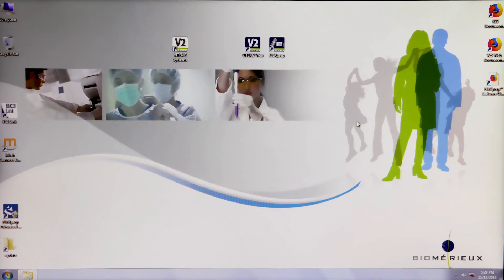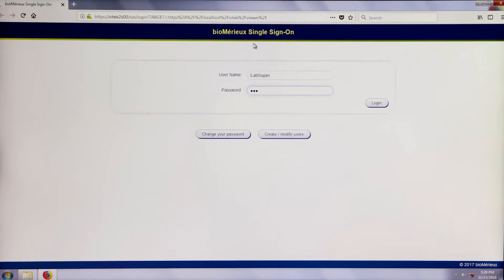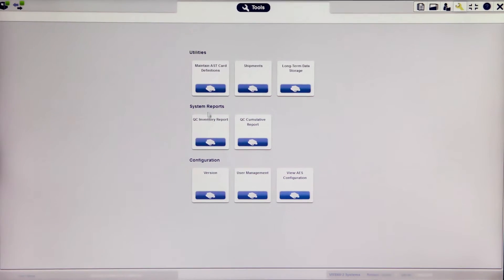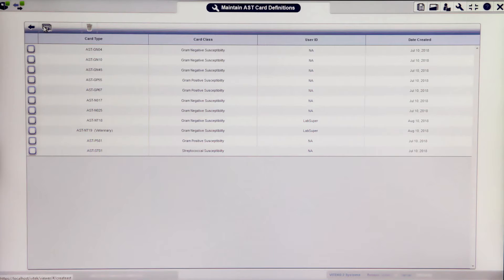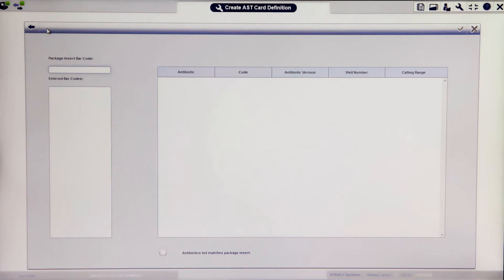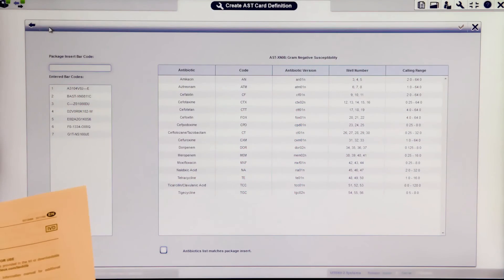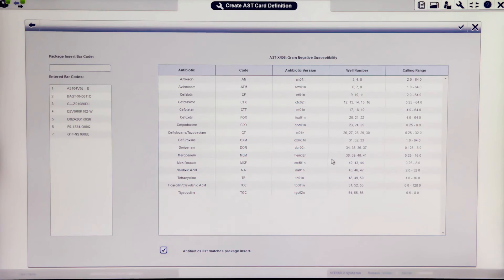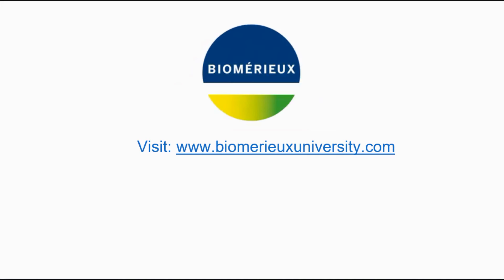VITEK 2: Adding a Card definition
Overview:
This video explains how to add a new AST card in the VITEK 2 software.

Steps include:
   1.Log into the VITEK 2 web applications
   2. Navigate to the Tools menu
   3. Click the Maintain AST Card Definitions button
   4. Click the add Create AST Card Definition button
   5. Scan all the barcodes from the cards package insert
   6. Confirm the drugs match the package insert